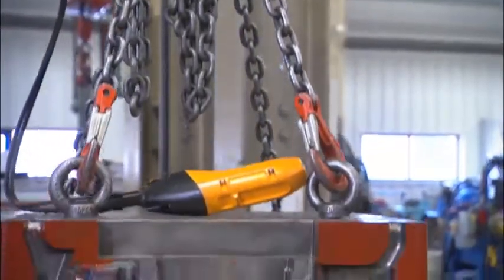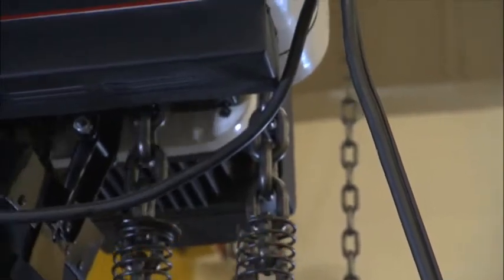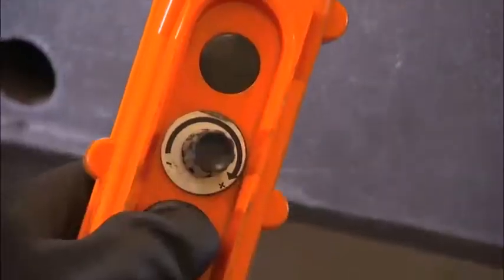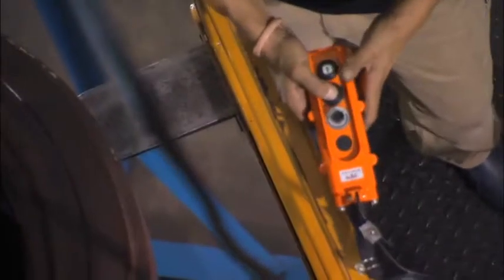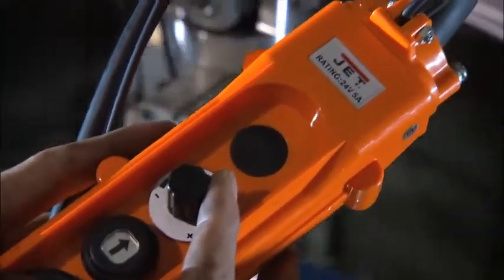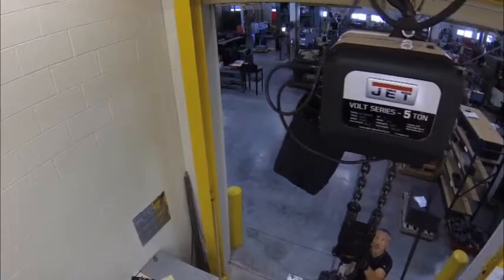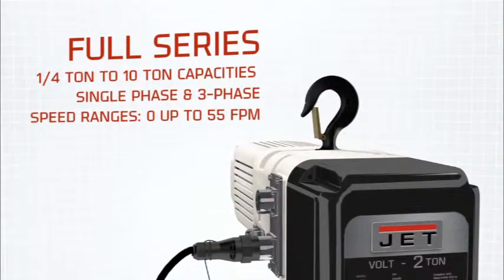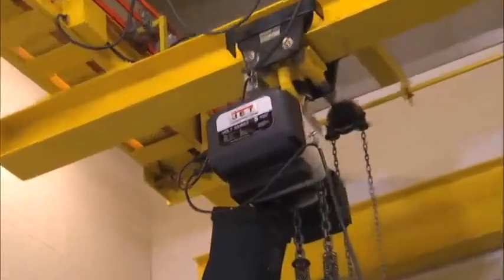JET Electric hoists VOLT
The VOLT series is the first electric hoist to feature Full-Range Speed Control. This technology brings true variable speed functionality to the hoist, which for the first time lets the operator control the speed of the hoist throughout the entire lift.